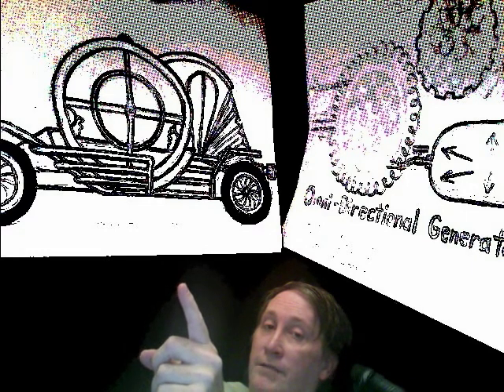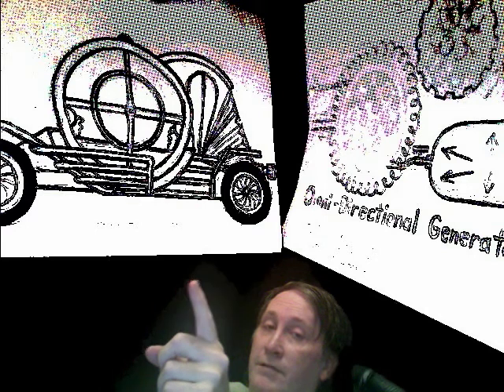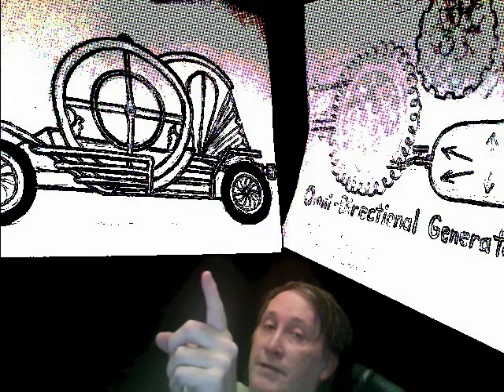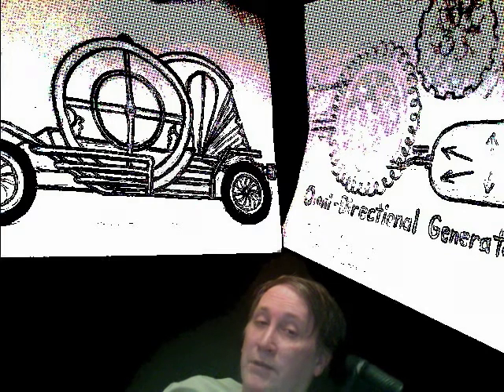Open Source Electric Car #5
This is a response to NeilBlanchard CarBEN.